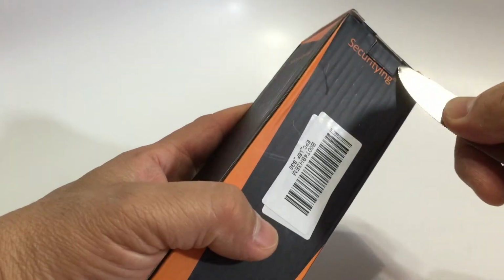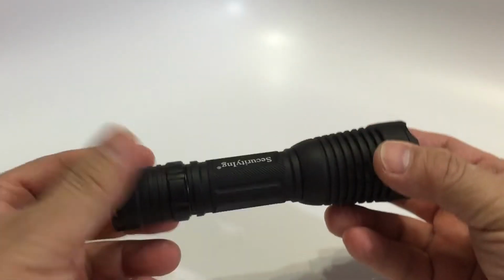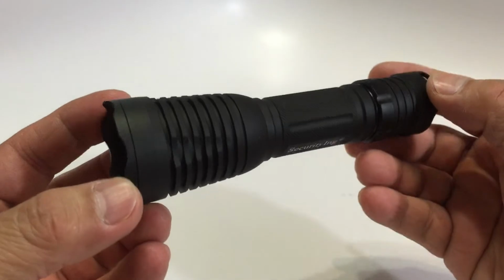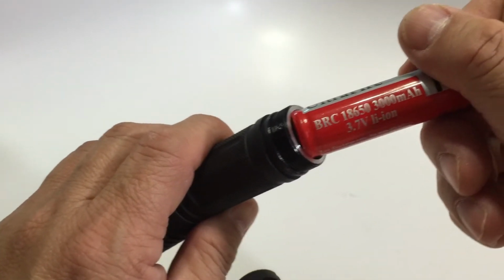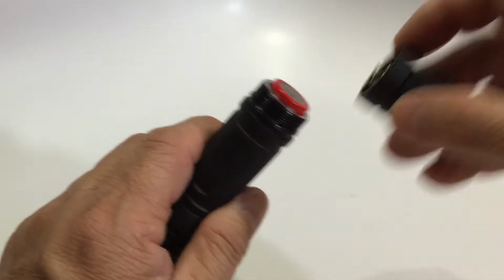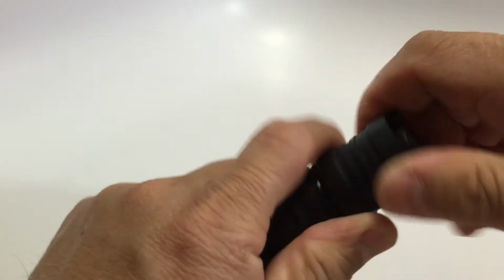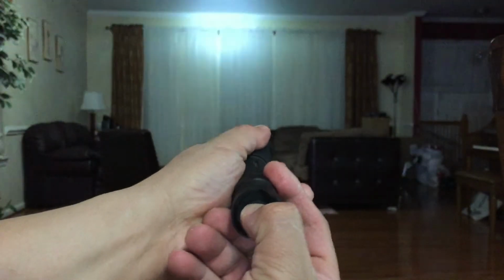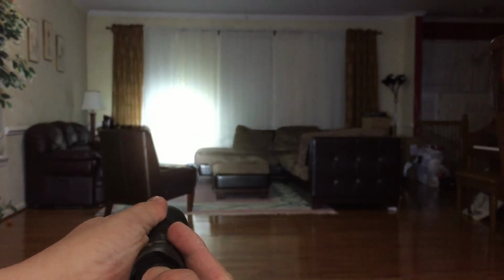SecurityIng LEF-SG0, 700 Lumens Cree XM-L2 LED Flashlight - Unboxing